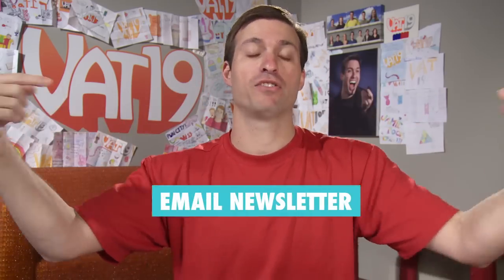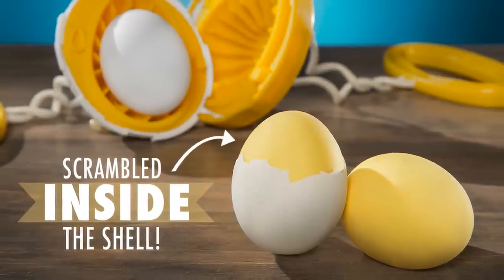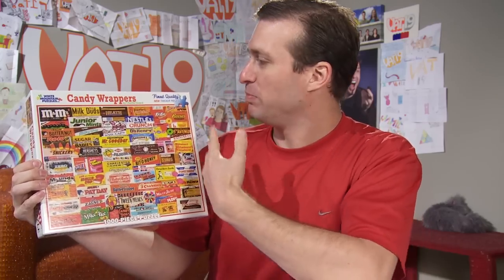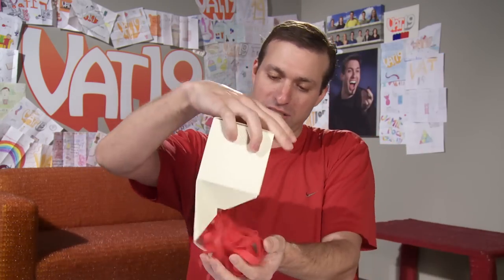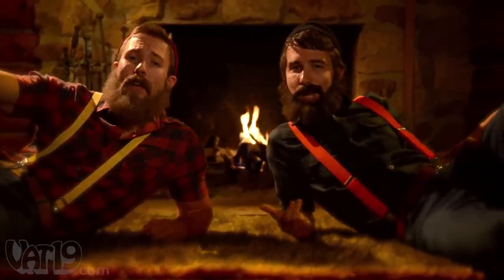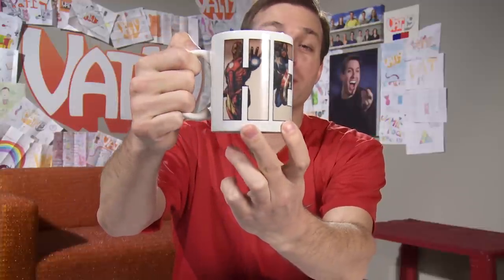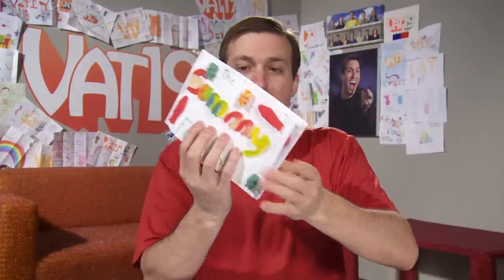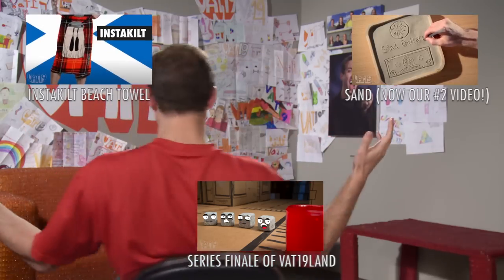Vat19 Awesome Time #75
Welcome to Episode #75 of Vat19 Awesome Time!

It appears that Jamie's knowledge of Marvel comics is worse than that of his understanding of the difference between Star Wars and Star Trek.

Don't feel bad for him, though. We think a public display of his ignorance is the proper punishment for what he divulged in this episode's overshare segment. Oh, and don't forget why you're really here — the awesome new products! There are plenty in episode #75.

Please sign up for our free email newsletter here (it's where you'll get the coupons!):